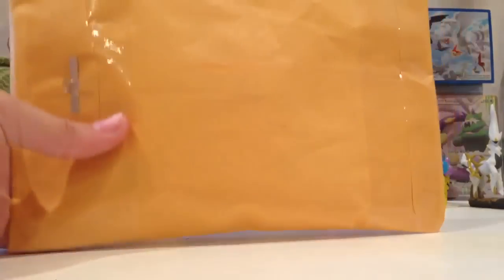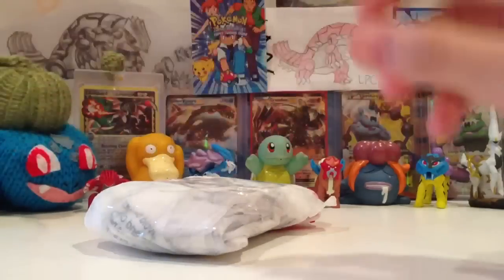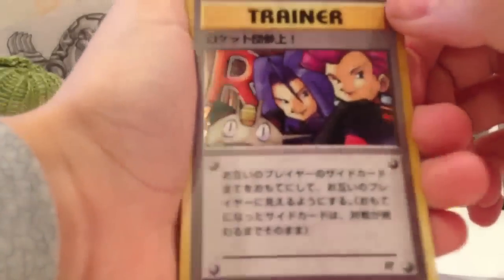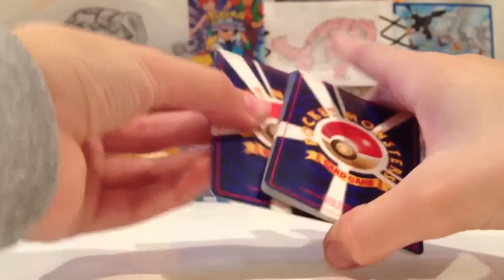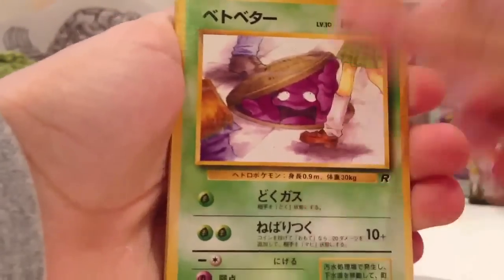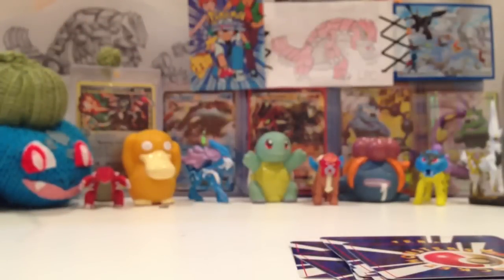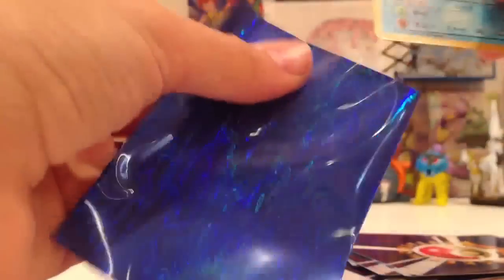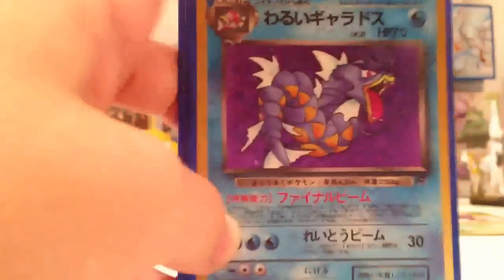ALL HOLO PULLS! Opening 5 Jap Team Rocket Packs!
Sorry I said HungryRaichu instead of TheLuckyPikachu! He was the one who told me to get these and got all holos too! :D